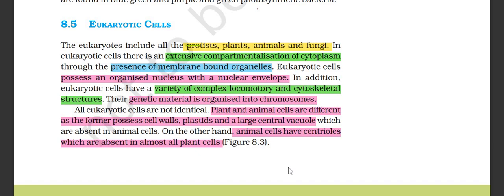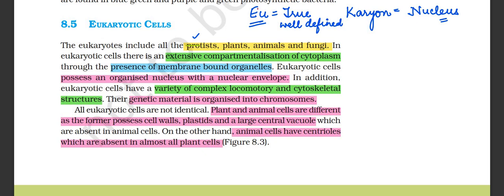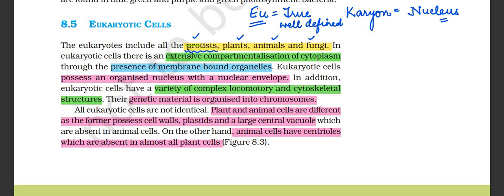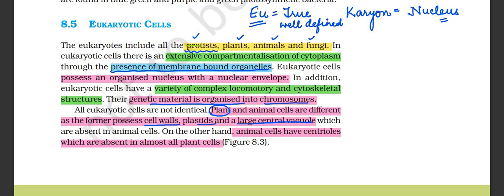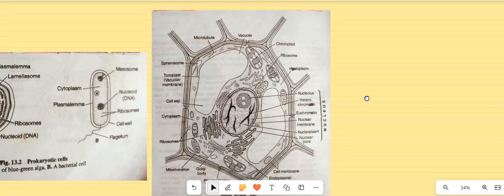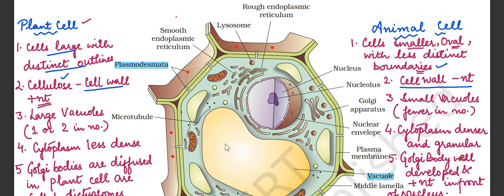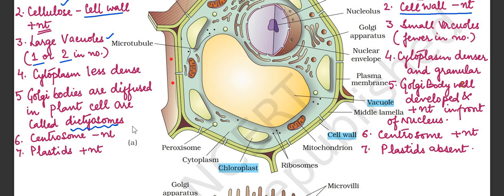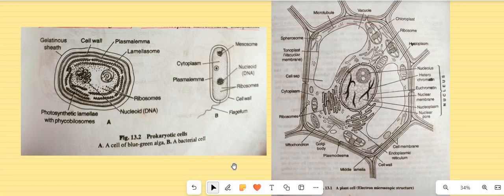EUKARYOTIC CELLS || Difference between PLANT AND ANIMAL CELLS || DIAGRAM PLANT CELLEUKARYOTIC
Eukaryotes are organisms whose cells contain a nucleus and other membrane-bound organelles. There is a wide range of eukaryotic organisms, including all animals, plants, fungi, and protists, as well as most algae. Eukaryotes may be either single-celled or multicellular.

Eukaryotes are organisms whose cells contain a nucleus and other membrane-bound organelles. There is a wide range of eukaryotic organisms, including all animals, plants, fungi, and protists, as well as most algae. Eukaryotes may be either single-celled or multicellular. Eukaryotes are differentiated from another class of organisms called prokaryotes by way of the presence of internal membranes that separate parts of the eukaryotic cell from the rest of the cytoplasm. These membrane-bound structures are called organelles.

In eukaryotes, the cell's genetic material, or DNA, is contained within an organelle called the nucleus, where it is organized in long molecules called chromosomes. Eukaryotic cells also contain other organelles, including mitochondria, which generate energy; the endoplasmic reticulum, which plays a role in the transport of proteins; and the Golgi apparatus, which sorts and packages proteins and lipids for transport throughout the cell. Plant cells additionally contain organelles called chloroplasts, which are used to collect energy from sunlight.